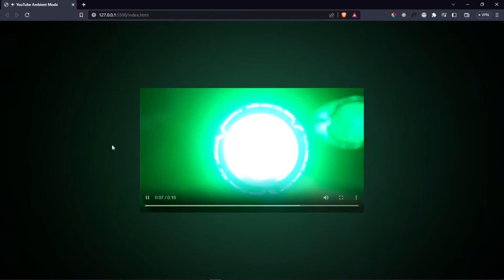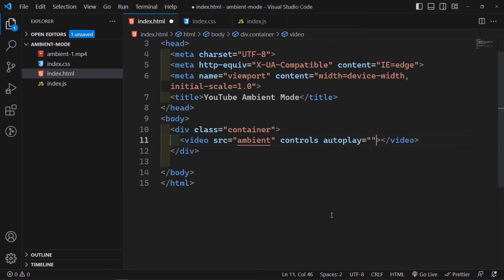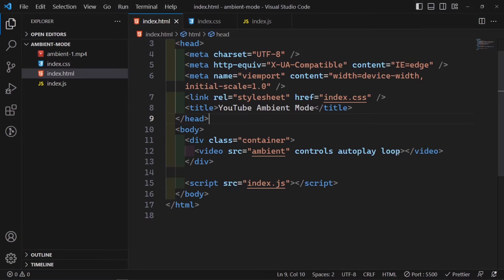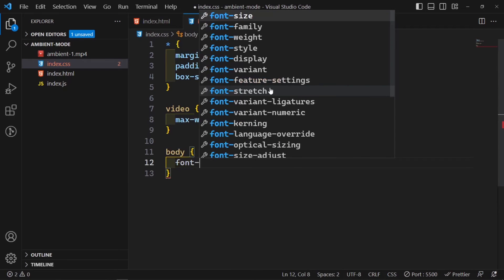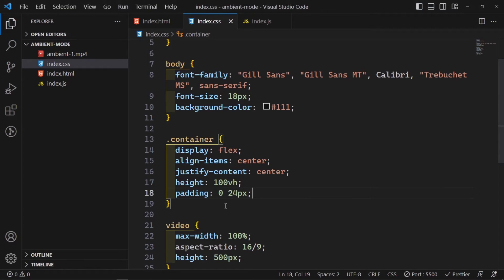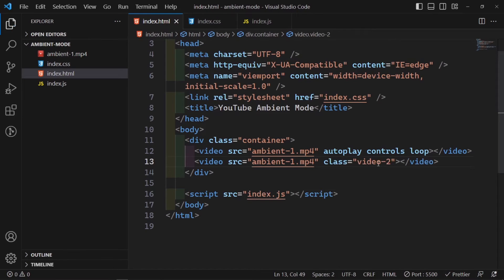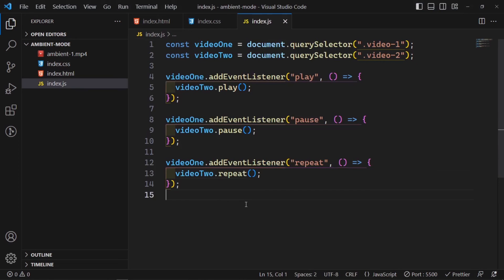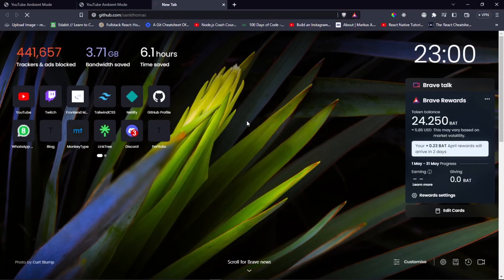Recreate The Ambient Mode Feature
Hello everyone!
In this video we are going to recreate YouTube's ambient mode feature. It is a big help as it helps me to grow.